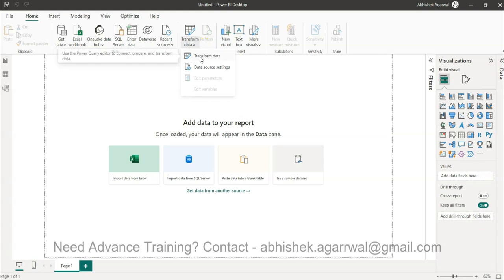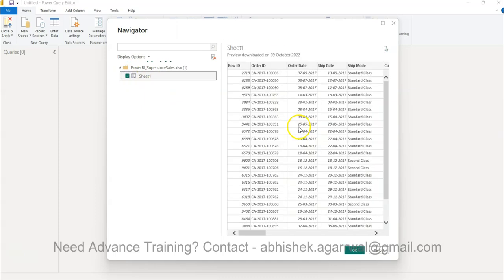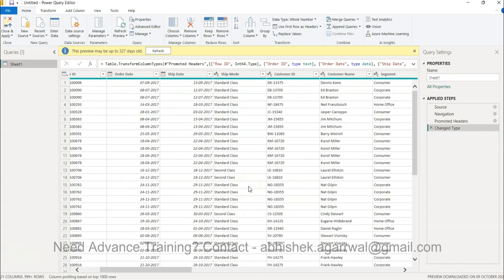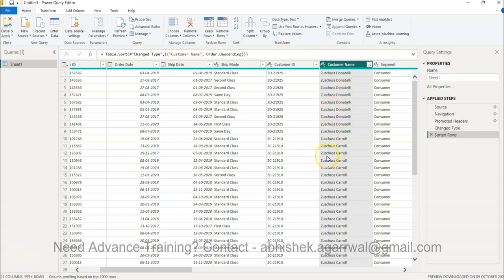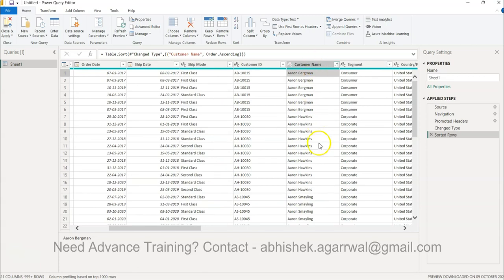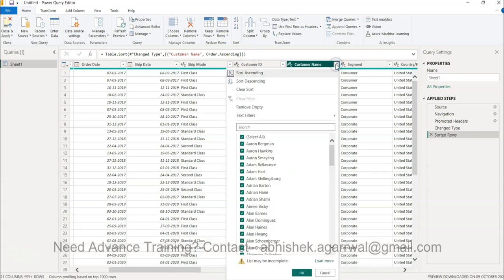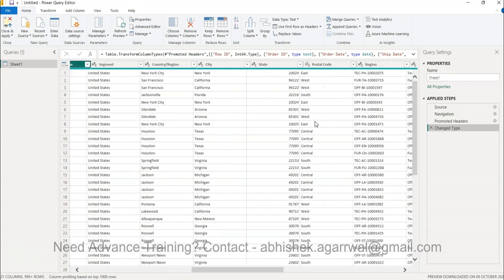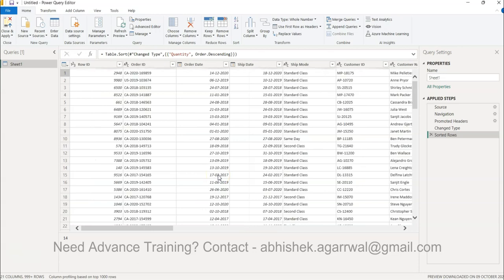Sorting Data in Power Query | Sorting Data in Ascending or Defending Order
powerquery tutorial for beginners where I'll show you data transformation step on how you can sort required columns in the dataset using the in built power query features.